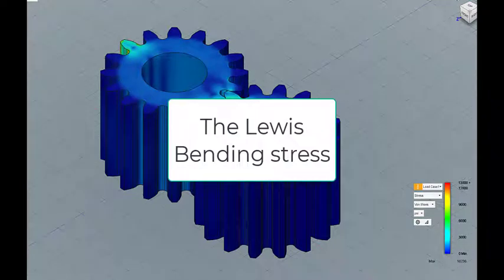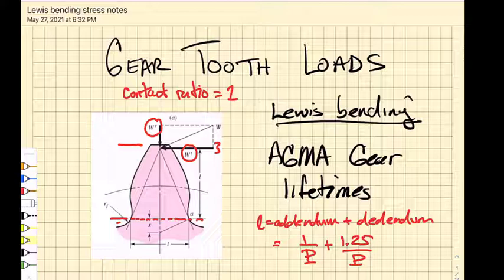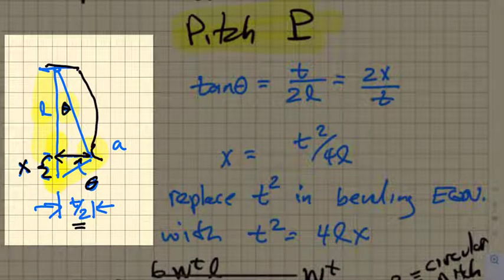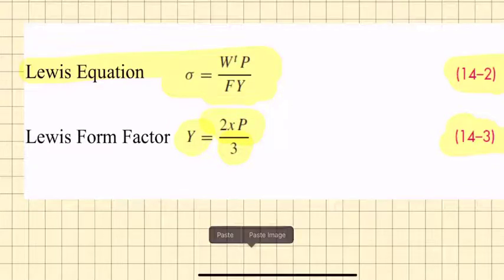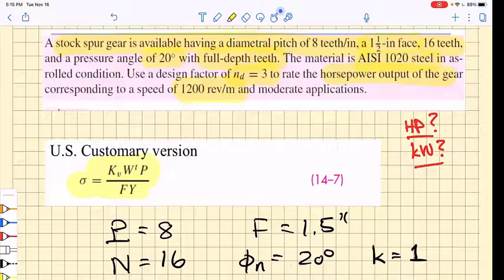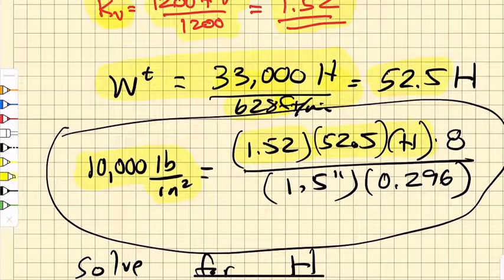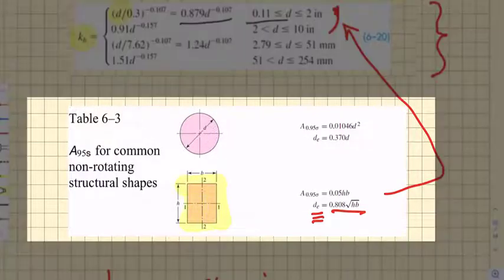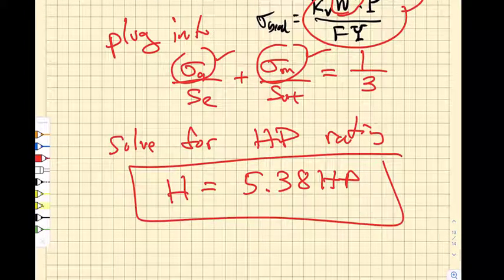Lecture 26 Lewis Bending Stress in Gears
An overview of the Lewis bending stress for stress in a gear tooth.  This forms the basis of both yield and fatigue limited design of gears.  We develop the equations and then apply them, prior to learning the AGMA for gear design.  Bottom line is that gears fail either by bending driven fatigue at the tooth root, or contact fatigue on the tooth faces.